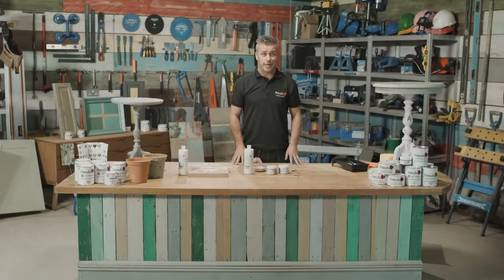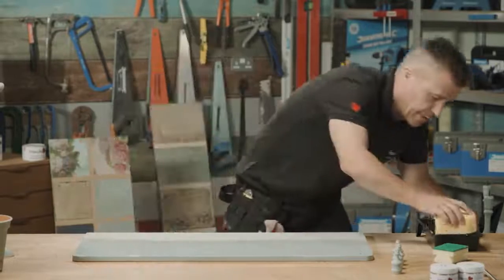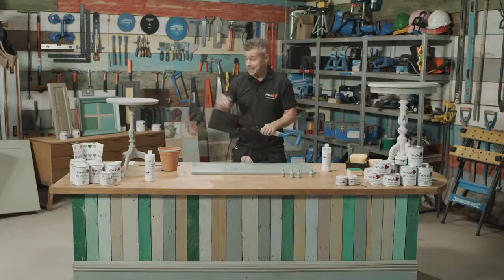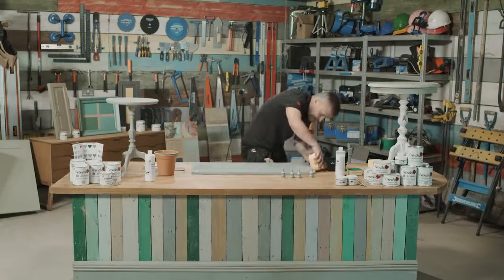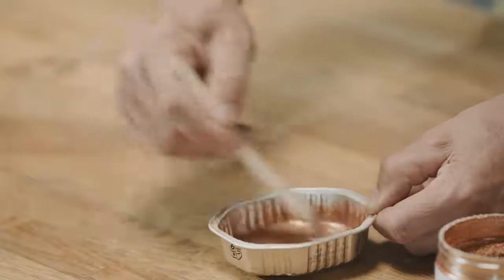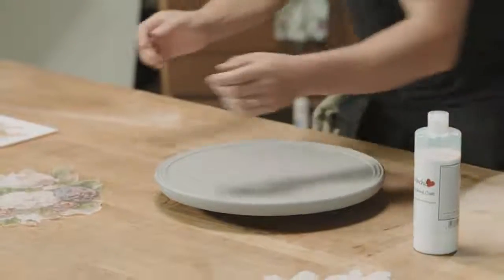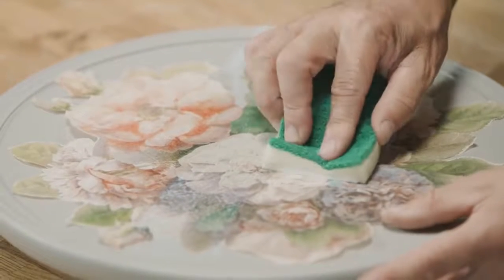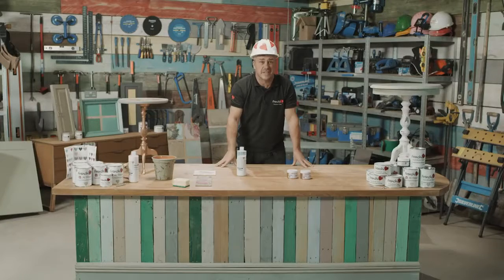Frenchic Top Tips Finishing Coat | Weirs Of Baggot Street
Three different uses of finishing coat | Step by step tutorial on the different ways that you can use finishing coat.

Weirs of Baggit Streer are Ireland's largest seller of Frenchic Paint & Colourtrend. We are a hardware, gifts and home store est in 1977. Our website has over 10,000 products so you're are sure to find what you need.